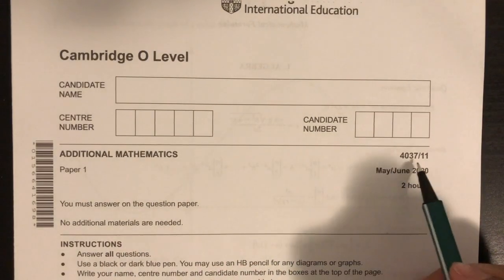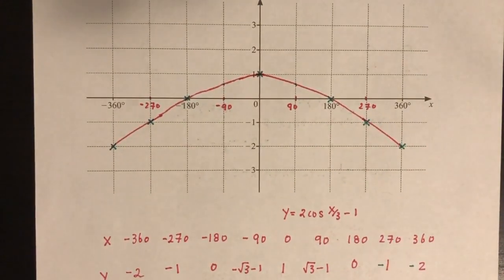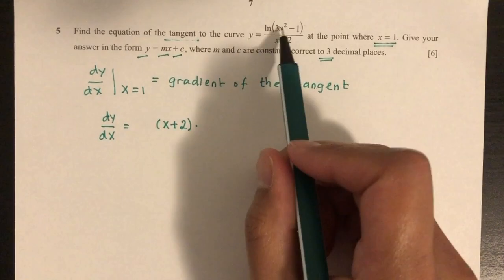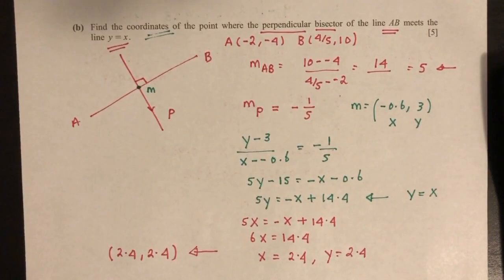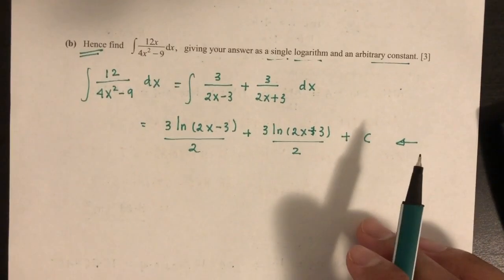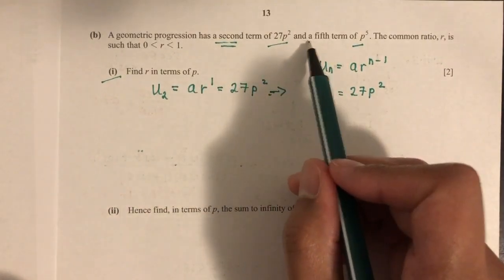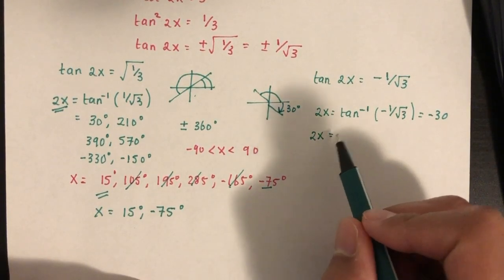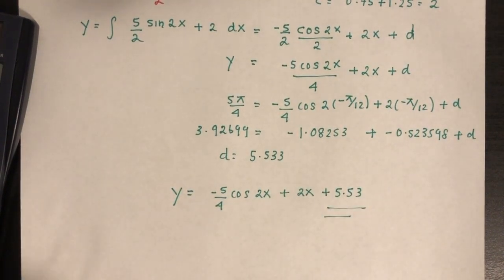O Level Add Math May June 2020 Paper 11 4037/11